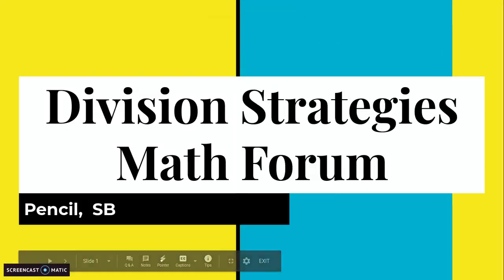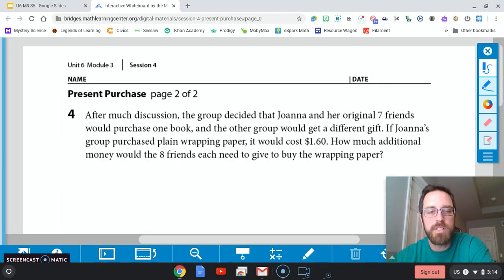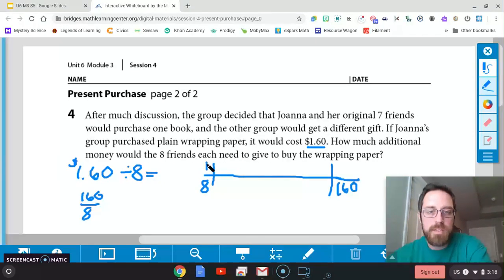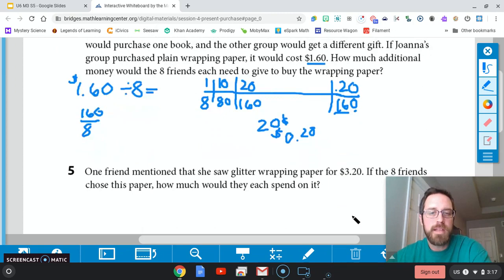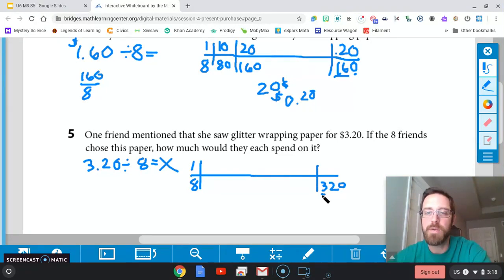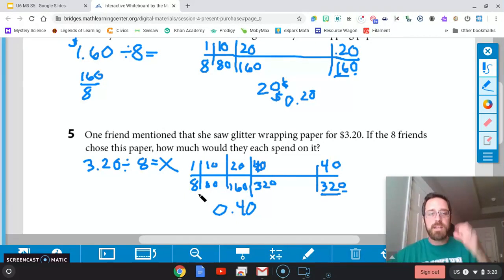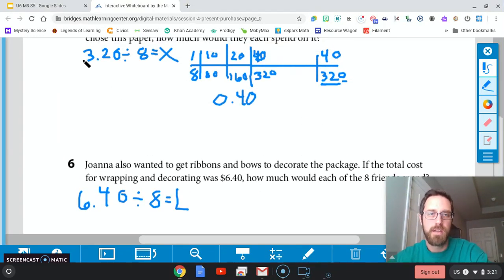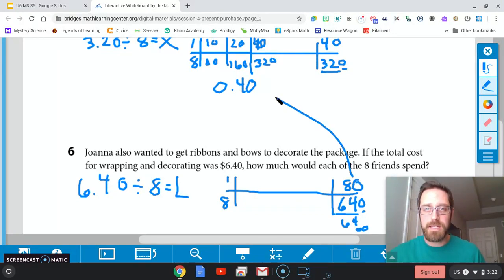U6 L12: Division Strategies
Bridges 4th grade math unit 6: More Division Strategies: Using different strategies we learned to help us solve division problems. Making the connection in a division problem of what happens to your quotient when your dividend doubles and your divisor stays the same or your divisor doubles and dividend stays the same.